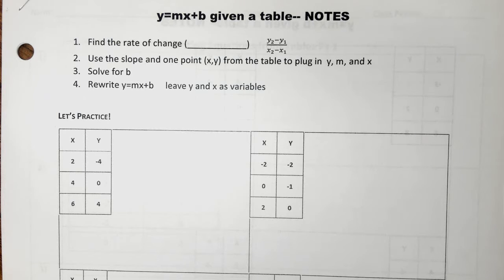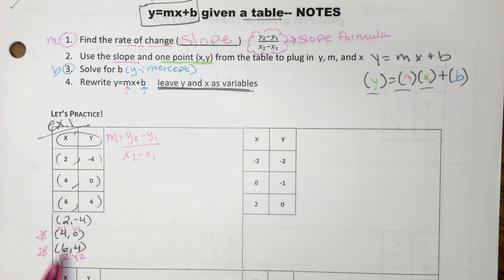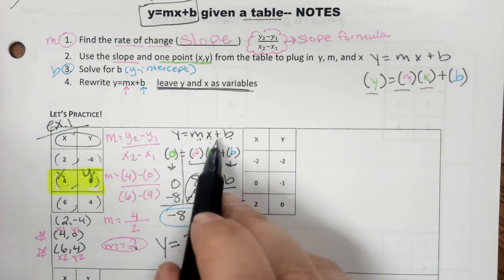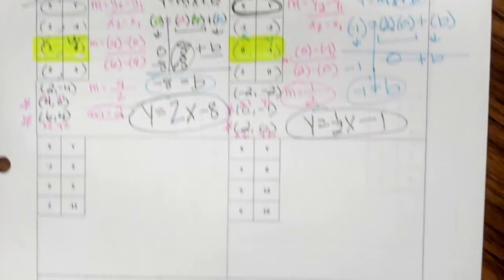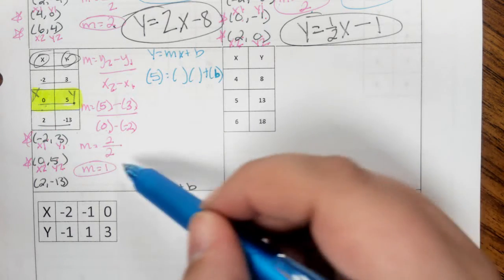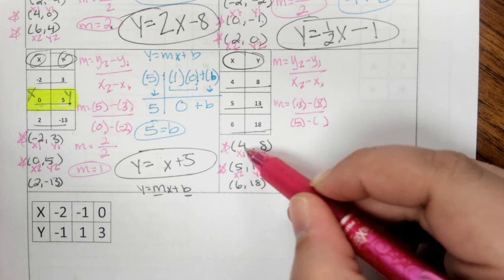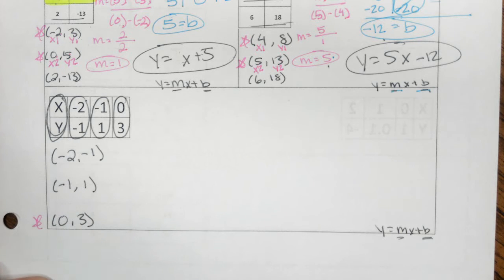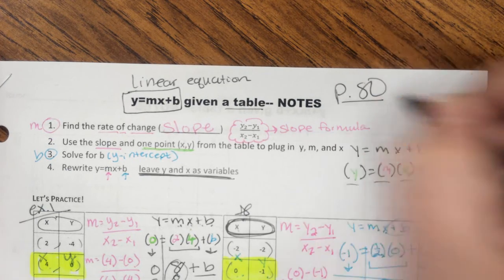Writing Linear Equations given a table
write y=mx+b from a table